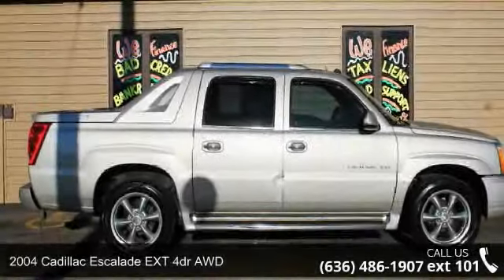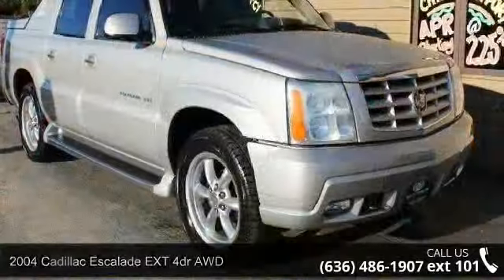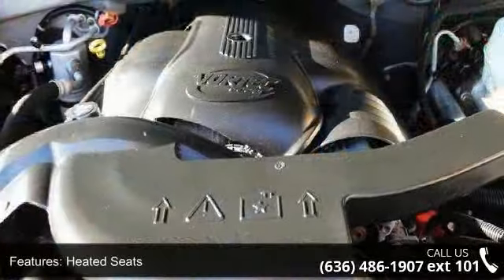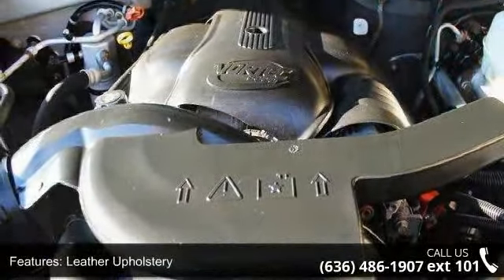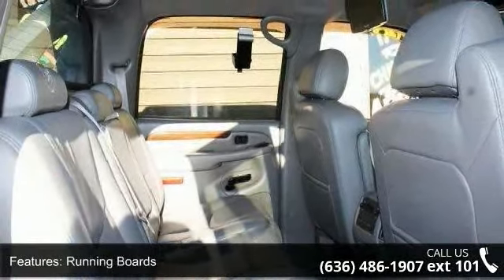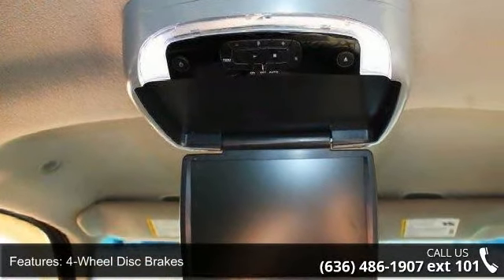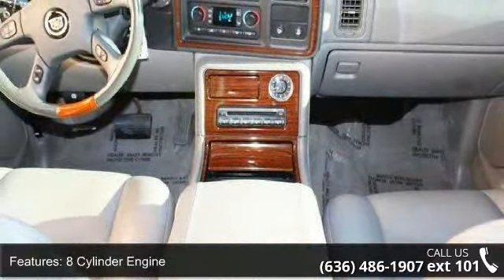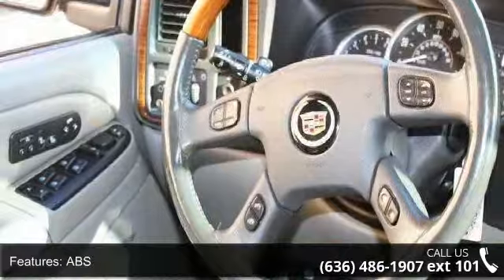2004 Cadillac Escalade EXT 4dr AWD - Geoff Rogers Auto Pl...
WHY BUY FROM GEOFF ROGERS AUTOPLEX NORTH?CUSTOMER SERVICE IS OUR PRIORITY - 100% CREDIT APRROVALS, LOAN OFFICERS ON SITE TO HELP EXPEDITE AND TAILOR THE LOAN EXACTLY THE WAY YOU NEED IT TO BE. NO MATTER WHAT TYPE OF SITUATION! &quot;DIVORCE&quot; &quot;BAD CREDIT&quot; &quot;BANKRUPTCY&quot;WE DON'T CARE! WE ARE HERE FOR YOU! WE DON'T CARE ABOUT YOUR PAST WE CARE ABOUT YOUR FUTURE! BECAUSE WITHOUT YOU. WE HAVE NOTHING!! AWD - HEATED SEATS - KEYLESS ENTRY - LEATHER - ONSTAR - PREMIUM SOUND - SATELLITE RADIO - TOW PACKAGE - The Escalade EXT brings quite a bit of model diversity to Cadillacs full-size luxury SUV lineup. But in reality, its not even an SUV; its a sport utility truck, meaning it has the design of a four-door crew cab pickup with a midgate wall between the cab and cargo bed. The rear window can be removed and the midgate folded flat with the rear seat.